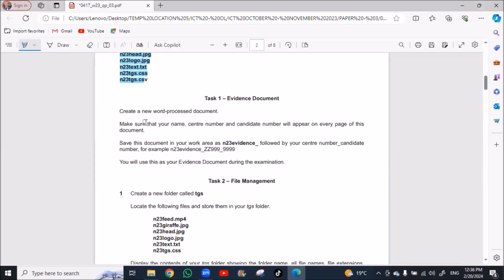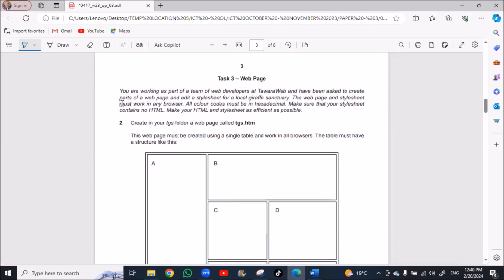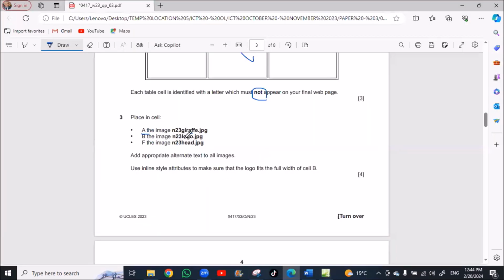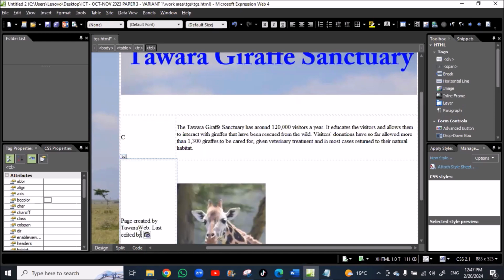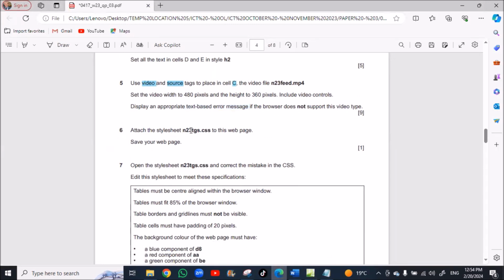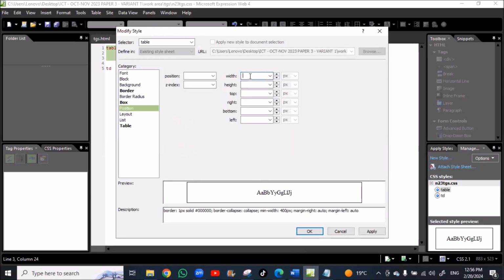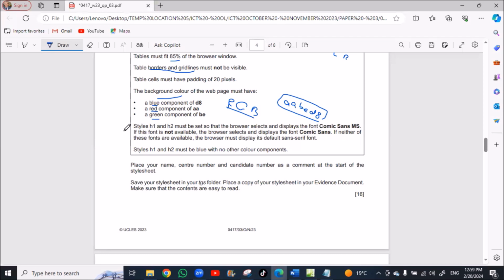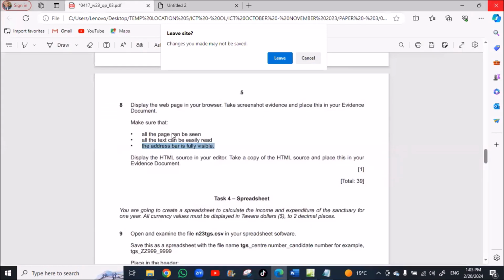IGCSE - ICT -OL- OCTOBER/ NOVEMBER 2023 - PAPER 3 - PART 1 - WEB AUTHORING [ENGLISH EDITION]